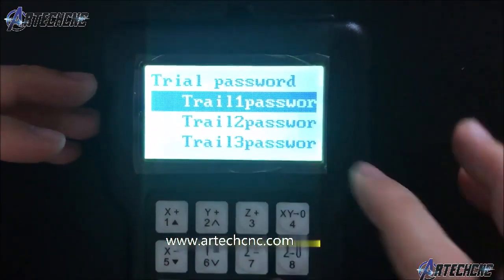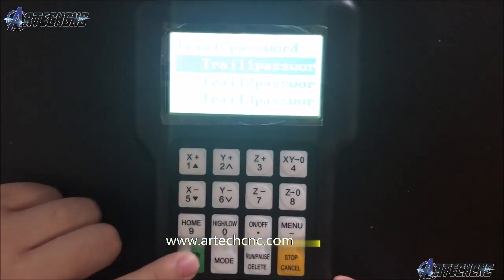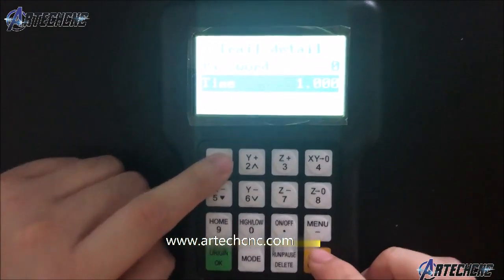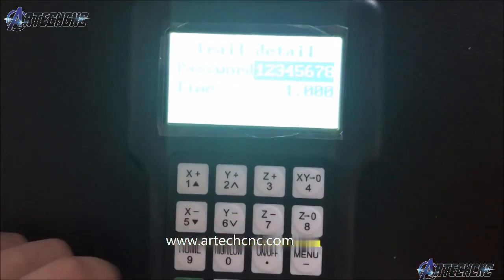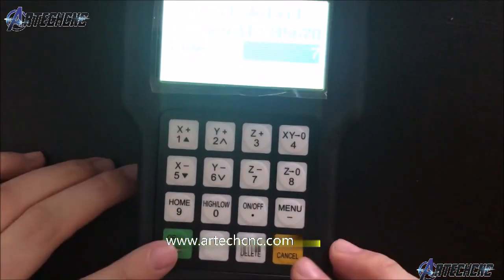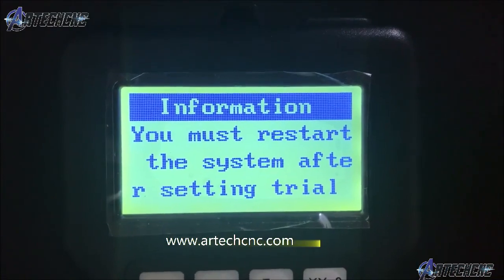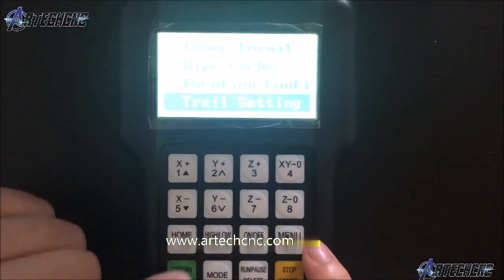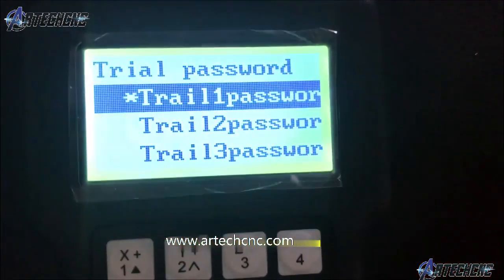Do you know how to set lock unlock password of the Richauto DSP A11 ?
DSP A11 also could be set the lock password . When it works some day, then it is locked .

Menu - System setting - Trial password- how many days - ok .

Jinan Artech Machinery Co.,Ltd.